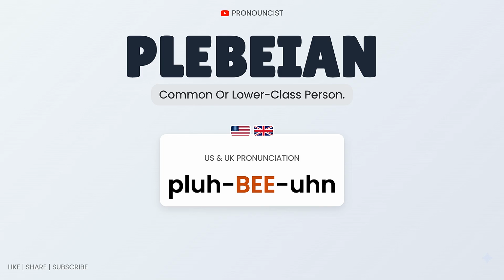How to pronounce PLEBEIAN in British & American accent || Learn with syllables 🇺🇸🇬🇧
Learn how to pronounce "PLEBEIAN" correctly in English 🇺🇸🇬🇧.

In this video, we break down the pronunciation step by step so you can clearly understand how to say PLEBEIAN in both American and British accents.